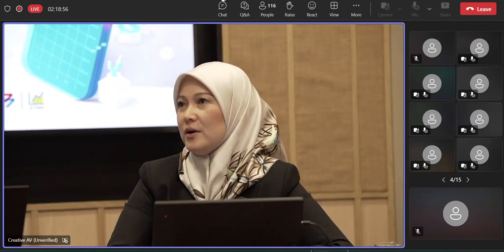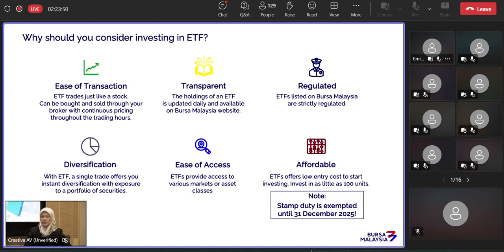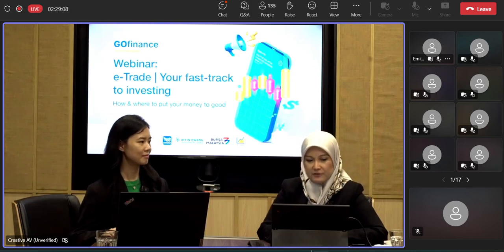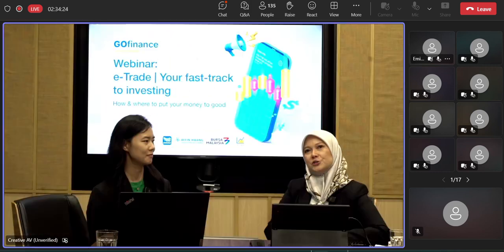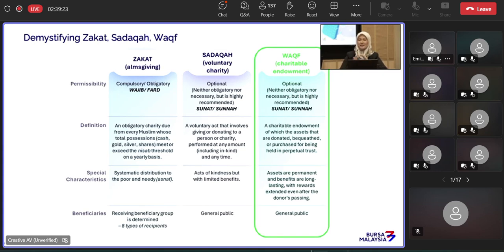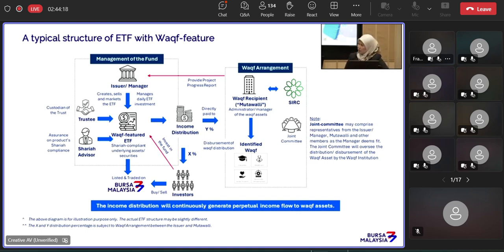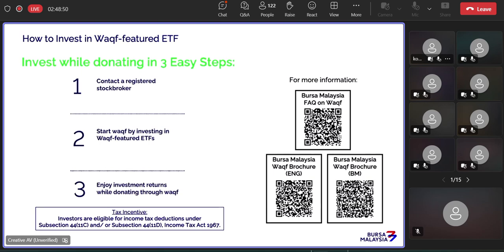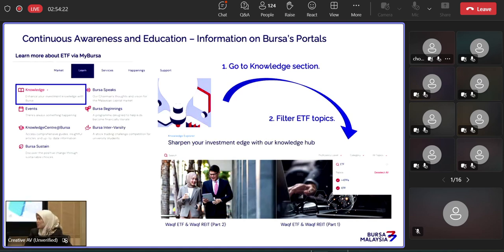Wakaf BURSA Saham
Meeting by Ms MeetUp